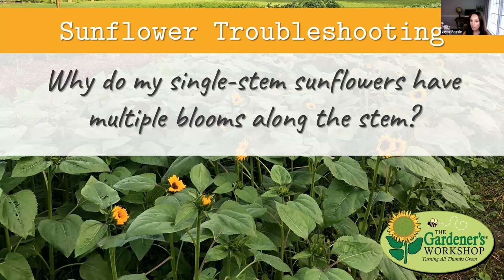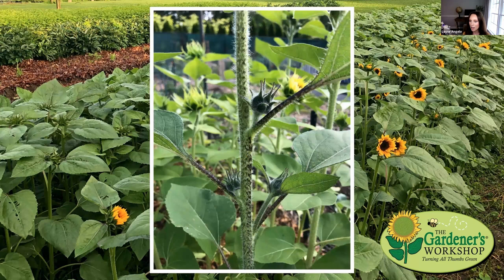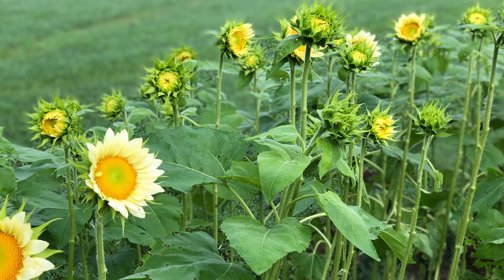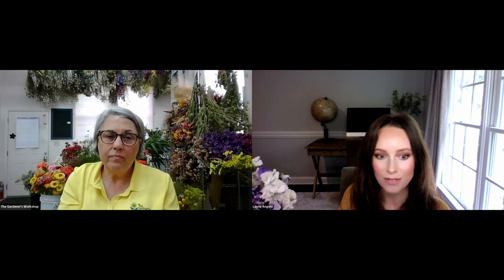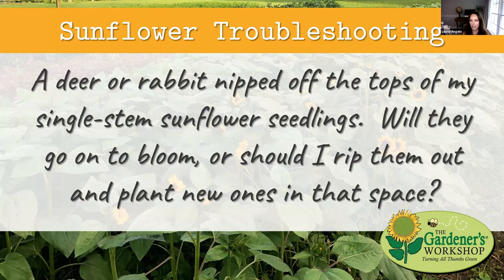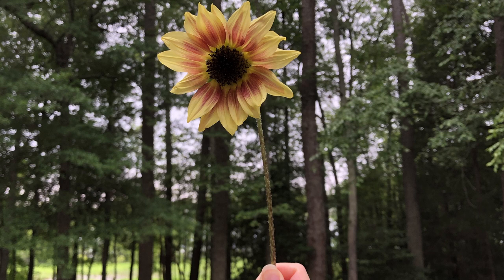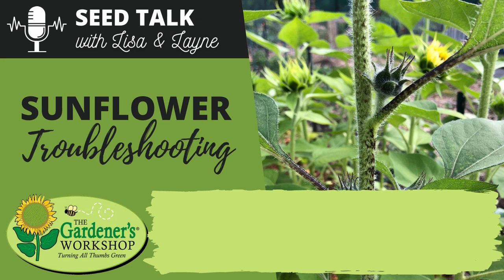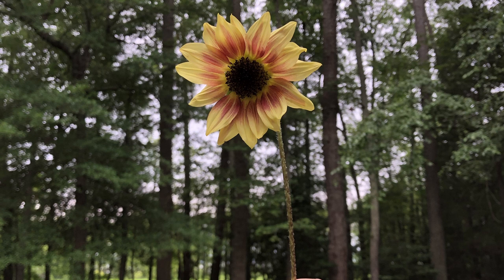Seed Talk #42 - Sunflower Troubleshooting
Are your sunflower plants exhibiting confusing behaviors, such as blooming on short stems or having multiple blooms on a single stem? Have you been disappointed by pest damage or the head size, neck strength, or vase life of your flowers? Today, Lisa and Layne troubleshoot some of the most frequently asked sunflower questions. They cover the occurrence of multiple blooms on single-stem sunflowers, plants flowering on short stems, pest damage, head size issues, soft necks on cut flowers, vase life, and animal damage to single-stem plants. Listen to the podcast and learn how to troubleshoot a myriad of issues and improve your chances of sunflower success!

Lisa Ziegler